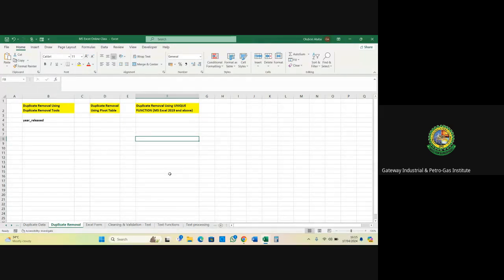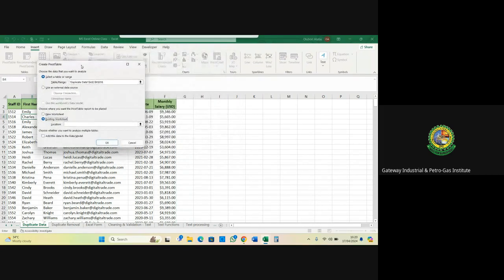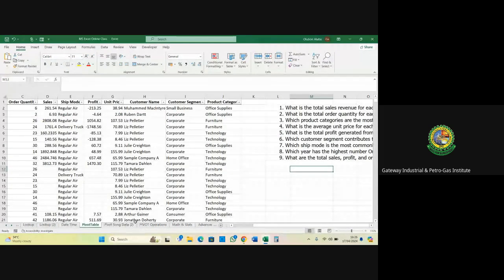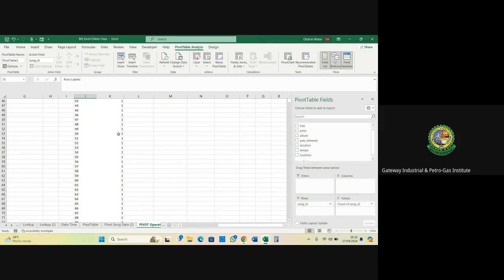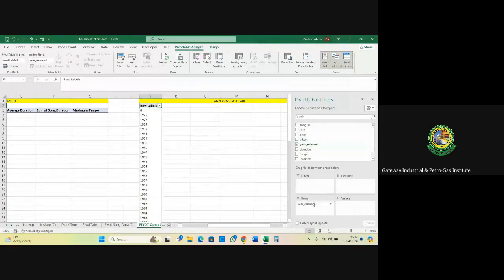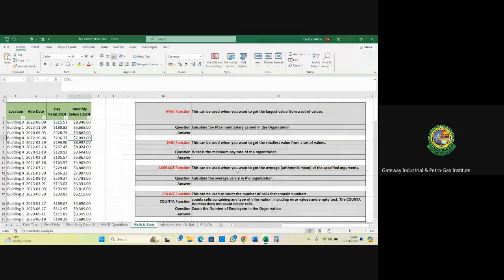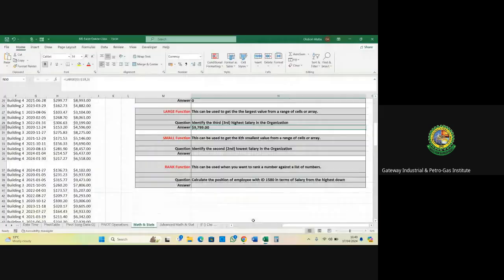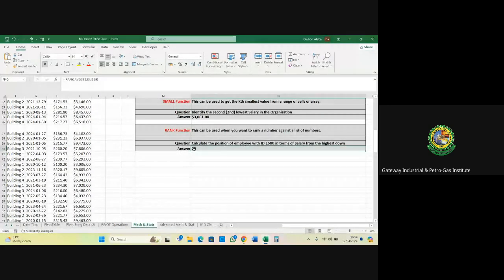Duplicate Remover, Pivot Table and Basic Math & Stat Functions in Excel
In this Lesson, we cover the following topics
Duplicate Remover
Pivot Table
Basic Math and Stat Functions in Excel such as:
Max
Min
Count
Average
Large
Small
Rank etc